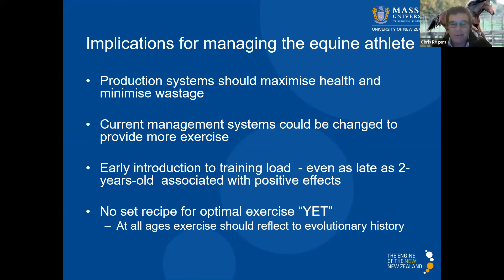Angular Limb Deformity And Exposing The Young Horse To Exercise With Chris Rodgers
Here is a quick breakdown with Chris Rodgers talking about angular limb deformity with your horse and exposing the young horse to exercise.